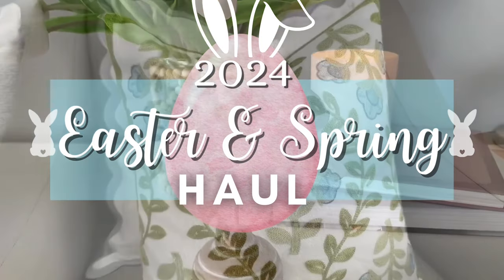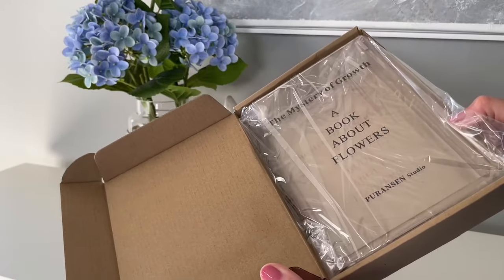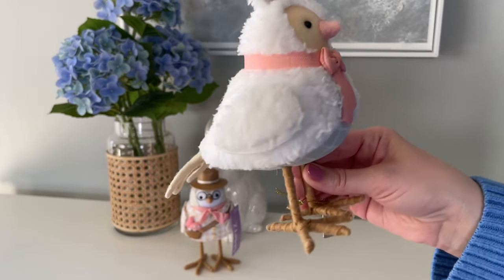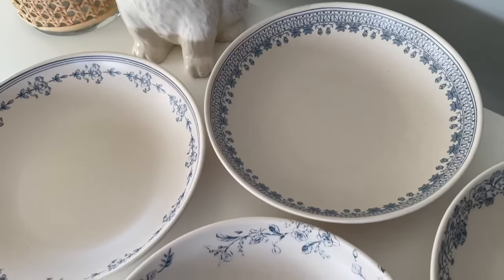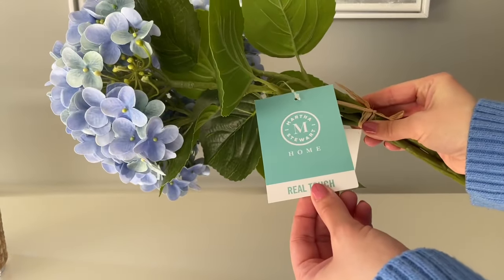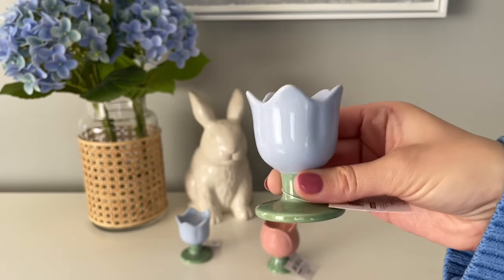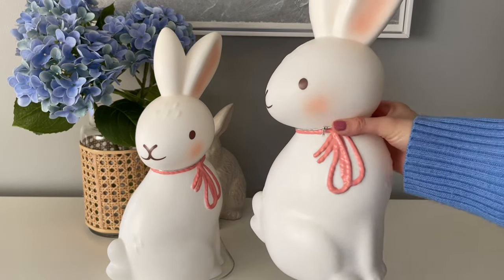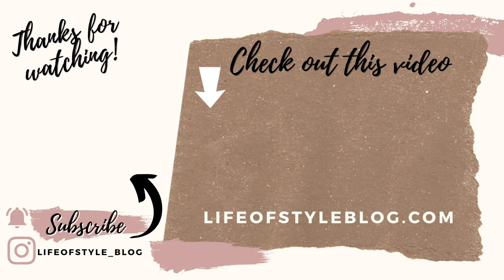EASTER DECOR 2024 Haul NEW Must See Easter Decor | TARGET Easter | AMAZON Finds | SPRING DECOR HAUL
This year I set out to find some really unique, but still affordable, Easter and Spring decor. I feel like I definitely did that with this haul! I like to add a few special pieces to my collection each year and this year I found some that I know I will treasure for years to come. You will have to let me know your favorites though. I will have a link for everything down below and in the comments 💕

🐰 Items Seen in video ::
Pink Faux Tulips
White Faux Tulips
Sisal Boy and Girl Bunny Rabbit
Clear Book Vase
Bunny Rabbit Quartet Statue
Blue and Green Florals Pillow Covers
Grey Scalloped Edge Pillow Covers
2-Pack Porcelain Rabbit Serving Trays
Decorative Cane Sleeve Vase
Butterfly Spring Throw Blanket